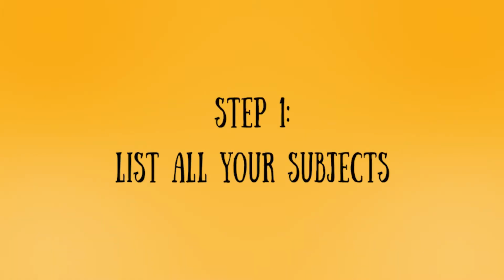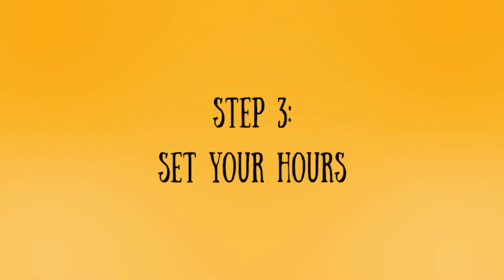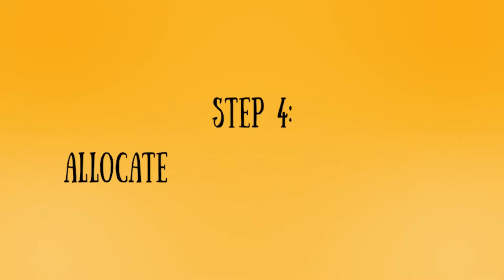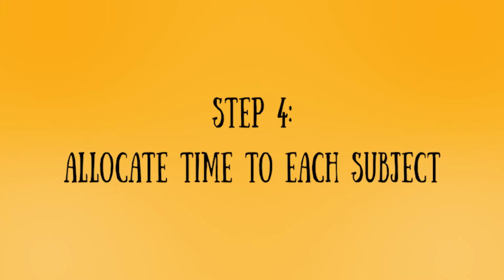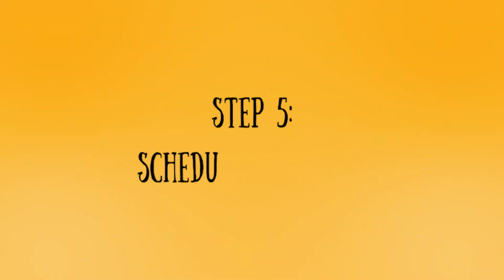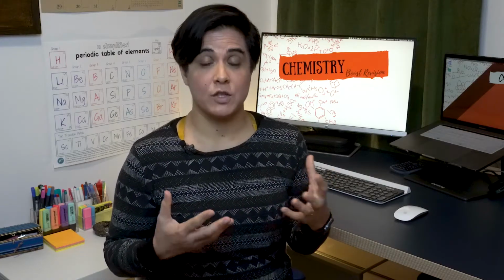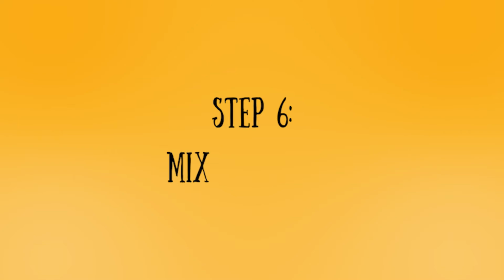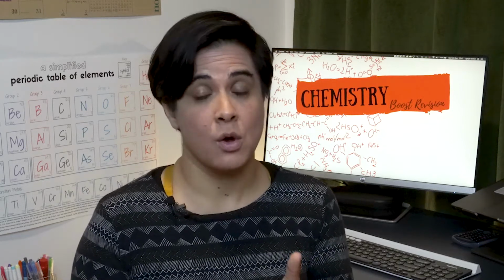The 5 minute revision timetable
How to create your own effective and personalised revision timetable - QUICKLY! You can use this for any set of subjects or topics at any level of study.

In this video, Ligaya outlines her 7 key elements for designing an effective revision timetable. The key is to start with your most difficult material and spend the most time on that. Don't be tempted to start with your favourite subject, this might make your revision time more enjoyable but it won't help you boost your grades.

Need some help getting started? Download my FREE ready made, customisable timetable

Here are Ligaya's 7 key elements for creating a great revision timetable:
00:44 - Step 1. List all your subjects or topics
00:51 - Step 2. RANK them in order of difficulty
01:05 - Step 3. Set your hours
01:31 - Step 4. Allocate how much time to spend on each subject (HINT: spend the most time on your most difficult subject)
02:07 - Step 5. Schedule in breaks
02:45 - Step 6. Mix things up
03:20 - Step 7. Stick to your plan but be flexible

If you have any video requests, please comment!!